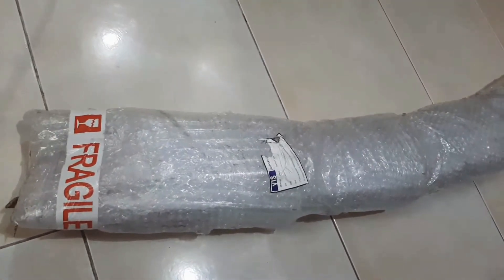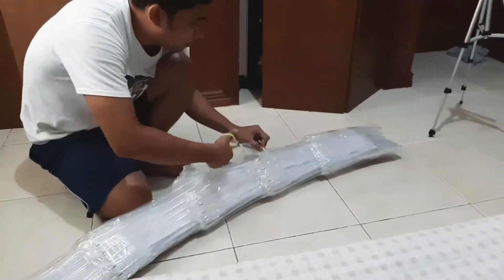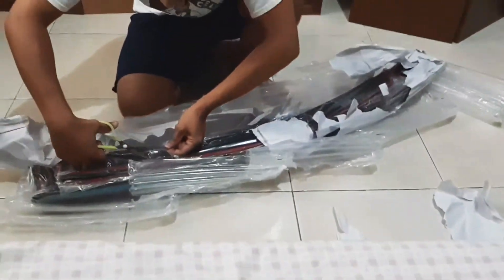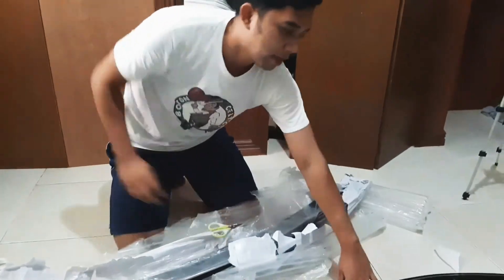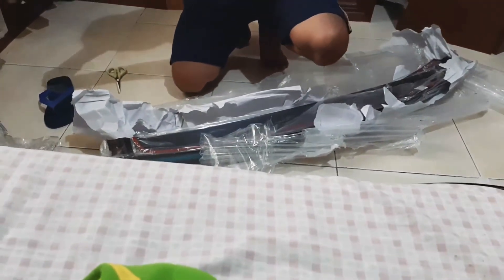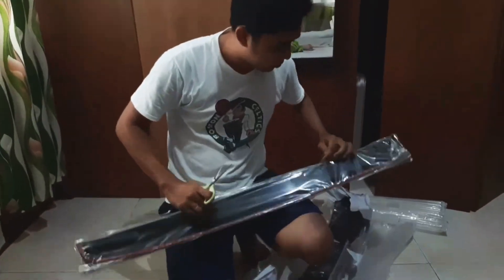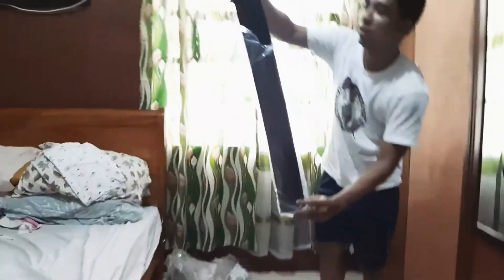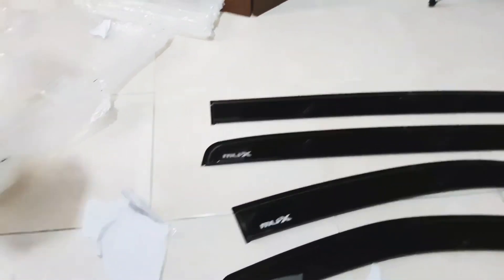Unboxing Lazada's Mux Rear Stepsill & Rain Visor (Car Accessories)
Unnboxing Car Accessories
Special thanks to Graffiti One Music